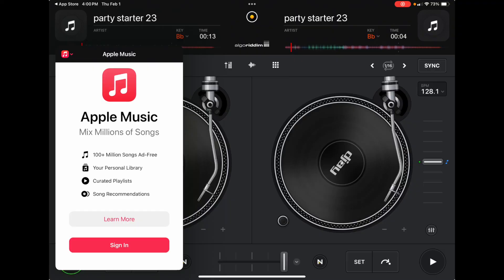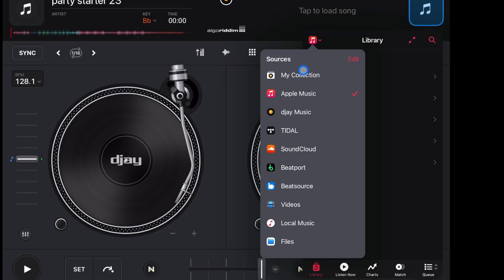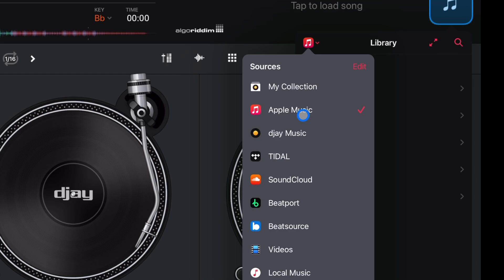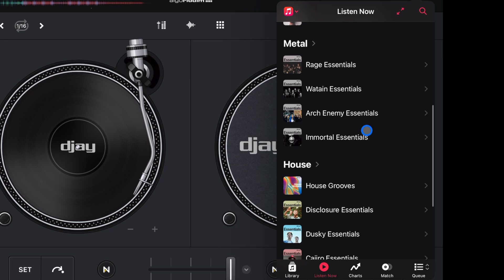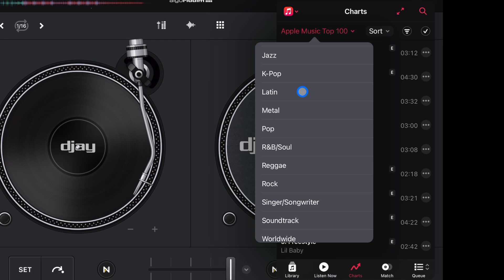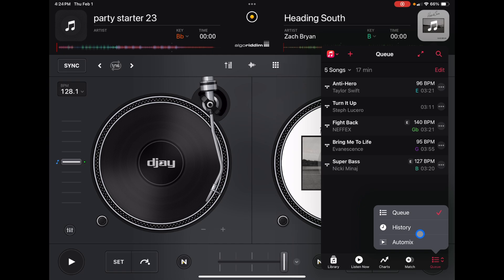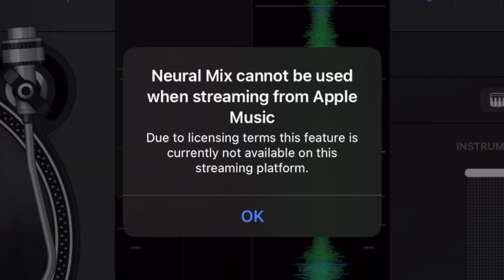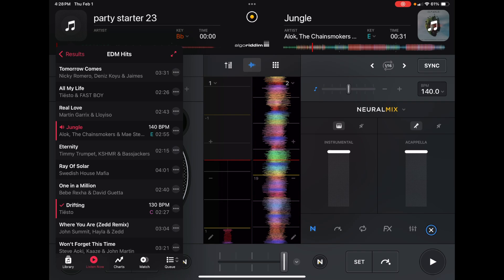Apple Music Is now Integrated with Djay Pro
Apple Music is finally integrated with Djay Pro  n this video, you'll discover the integration that will revolutionize your DJing.